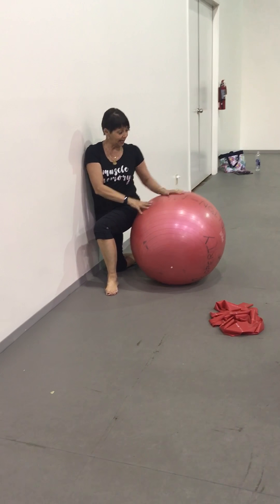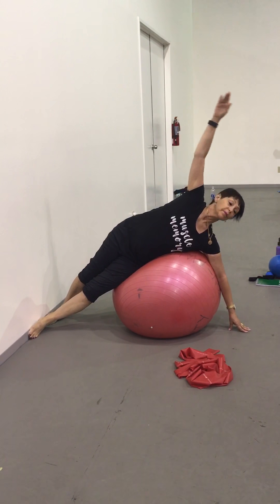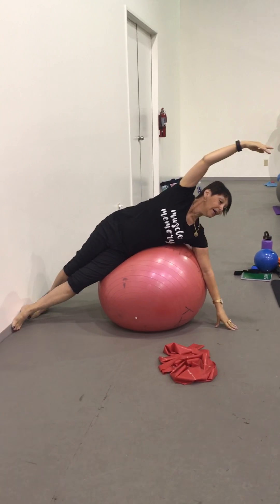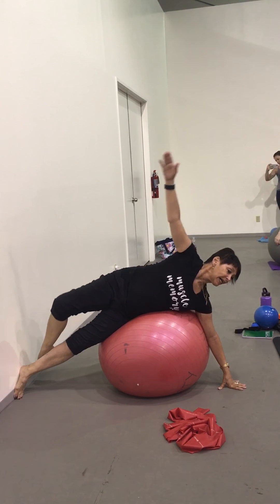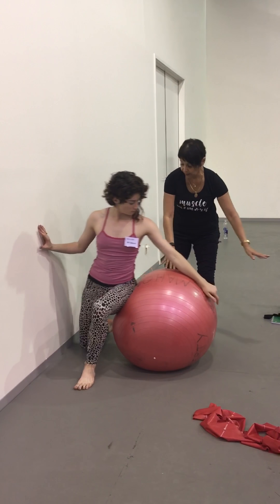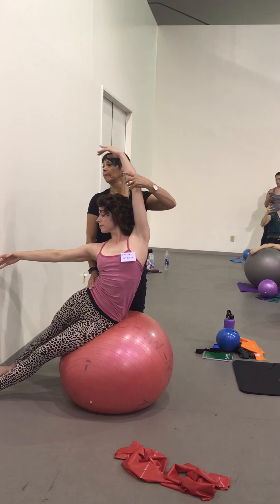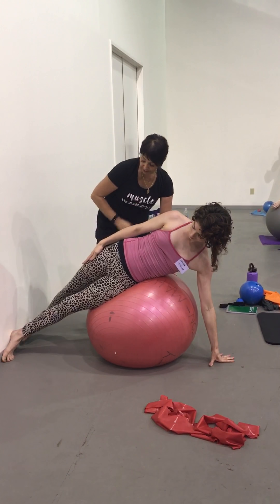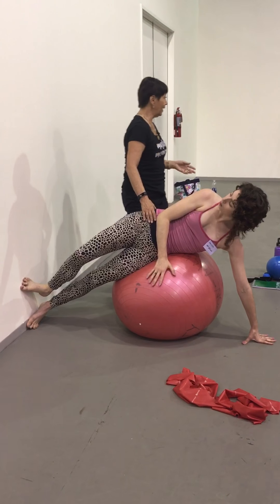PBT Port de Bras Advanced